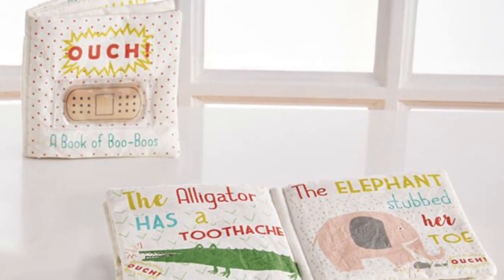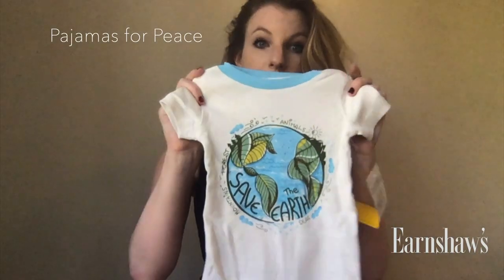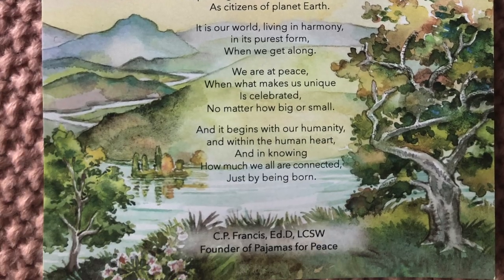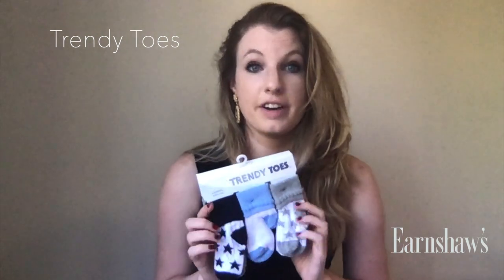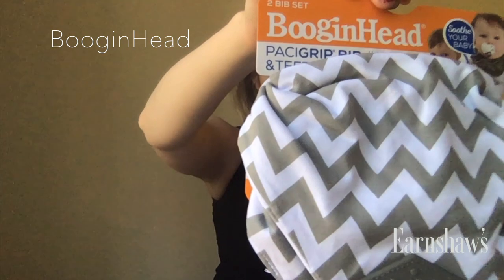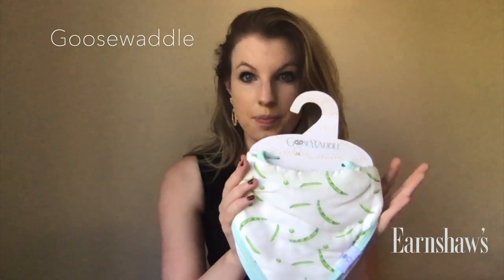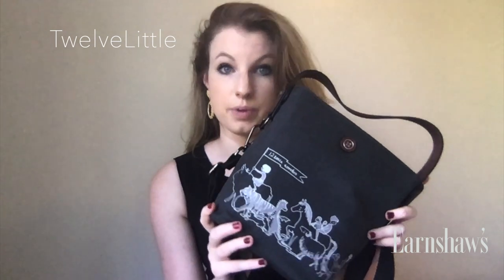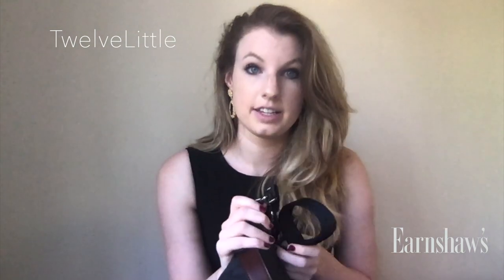Unboxing Trendy Baby Products | Earnshaw's Buyer Box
Emily Beckman, editor-in-chief of Earnshaw's, explains the media platform's Buyer Box program and unboxes the June 2020 delivery.